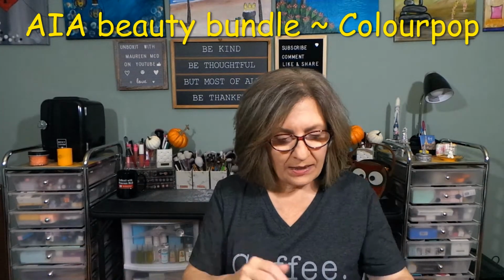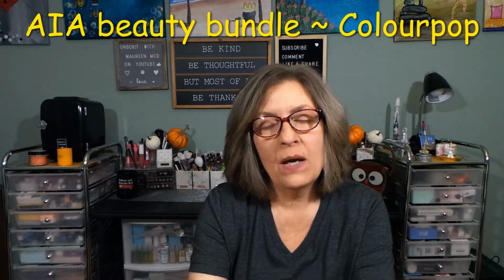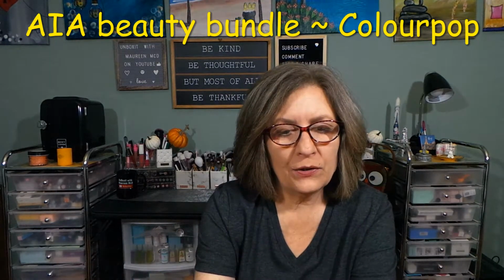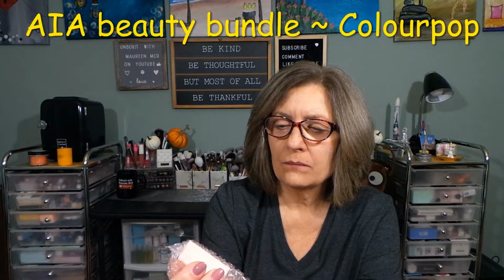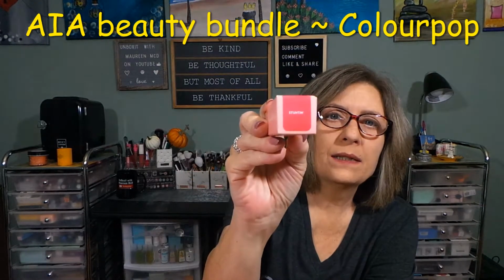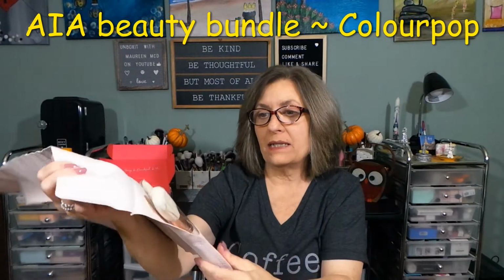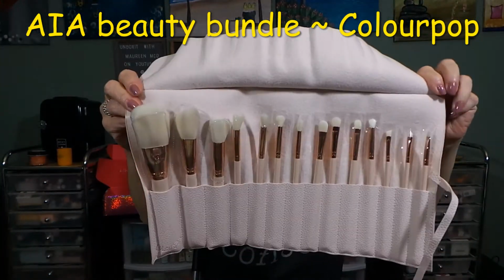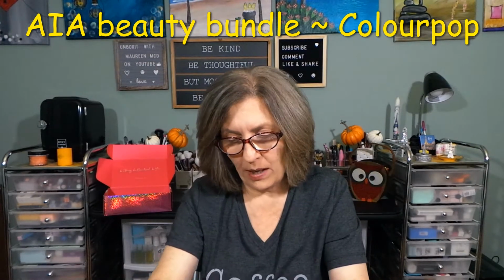AIA Beauty Bundle ~ Colourpop ~ Oct 2021 ~ Fantastic box!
AIA (American Influencer Awards) Beauty Bundle is now a Monthly subscription box starting with the September box.  This is box #11.  This box is $34 monthly with FREE US shipping.  This is one of my new favorite boxes because it is full of one brand.  I think this subscription is a keeper as long as they stop with all the hair care boxes!

Chapters
0:00 Intro
0:24 Welcome to the video
1:35 Unboxing Colourpop Cosmetics
15:14 Photo of all the products
15:24 List of products/prices
15:34 Thank you for watching!

AIA is a monthly box giving us access to influencer brands and products.  Each bundle features a new influencer.  You will receive 5-6 full size beauty products - makeup, skincare and hair care.  They promise a value of over $100.00

I upload new videos 6 days a week, every Monday to Saturday at 7 am EST.  My giveaway winner videos will now be published during the week.

Camera:  Cannon EOS Rebel 2000D/T7
Editing:  Microsoft video editor/VideoPad
Thumbnails:  Photo editor 10/Photo Studio
Lighting:  Emart photography umbrella lighting kit/Amazon
Channel Banner:  Canva